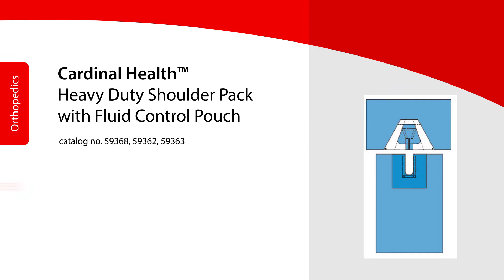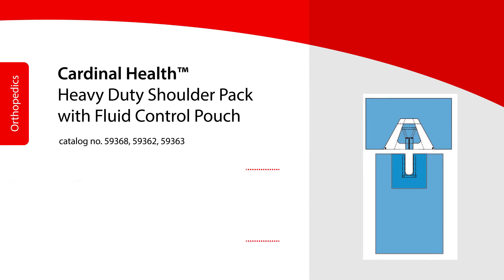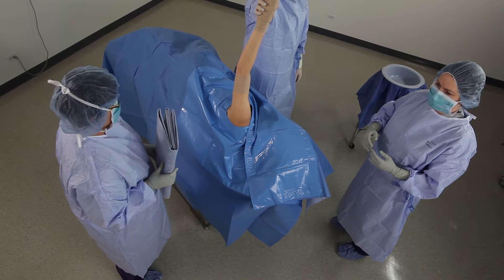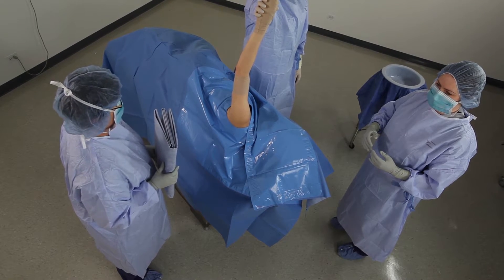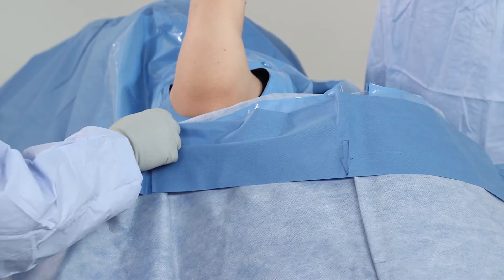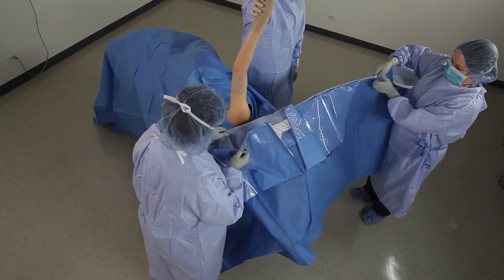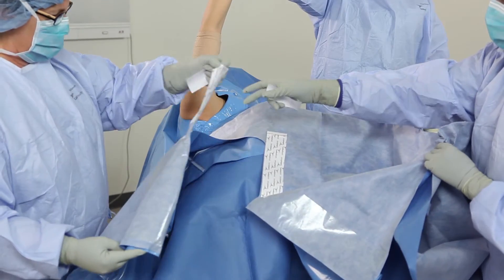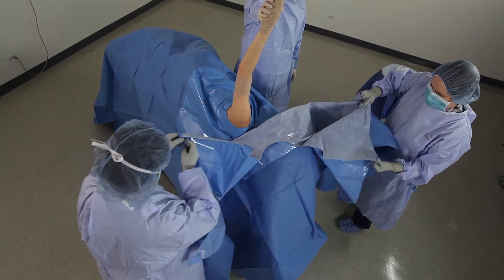Heavy Duty Shoulder Pack with Fluid Control Pouch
Product demonstration video for the Cardinal Health™ Heavy Duty Shoulder Pack with Fluid Control Pouch. Learn more about Surgical Drapes from Cardinal Health The Cardinal Health™ Heavy Duty Shoulder Pack with Fluid Control Pouch (cat. no. 59368) is used for shoulder arthroscopy procedures using lateral positioning.